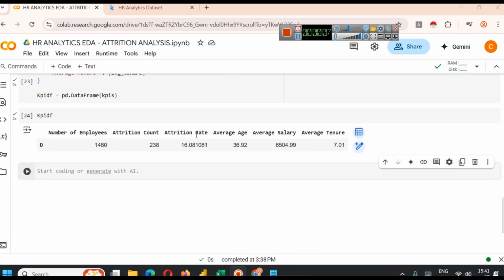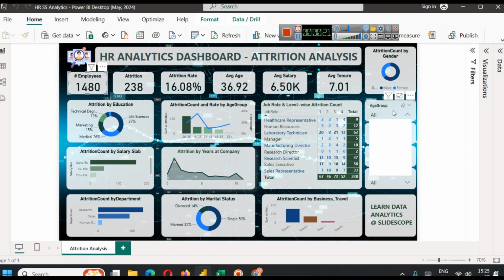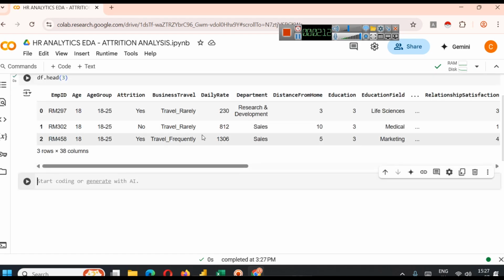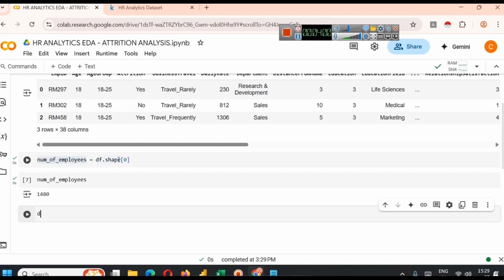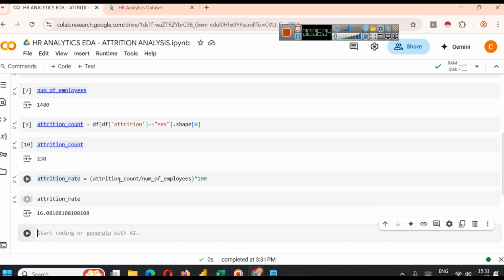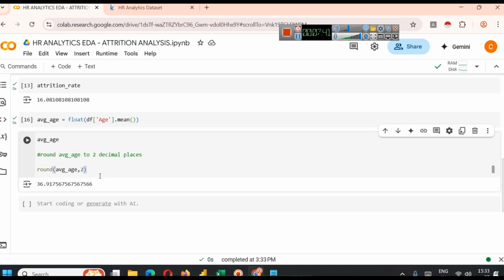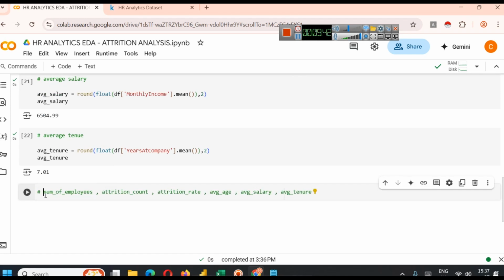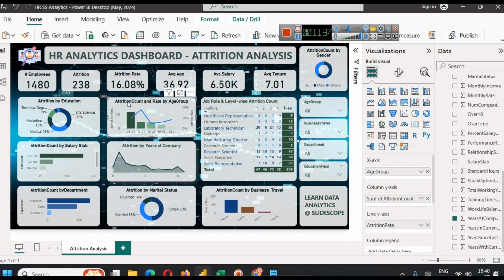HR Analytics with Python Pandas - Part 1- Building KPIs DataFrame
Learn how to build a powerful HR Analytics KPI DataFrame using Python and Pandas! 📊 In this first part, we’ll cover data preparation, key metrics selection, and structuring your HR data for insightful analysis. 🚀